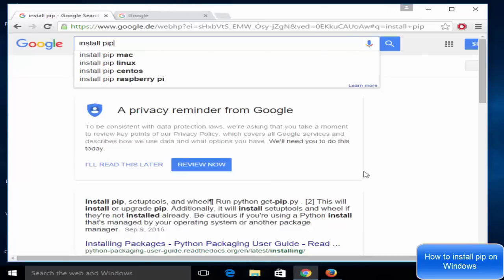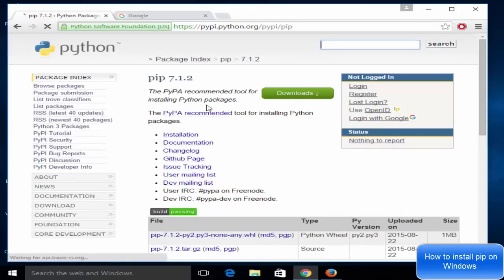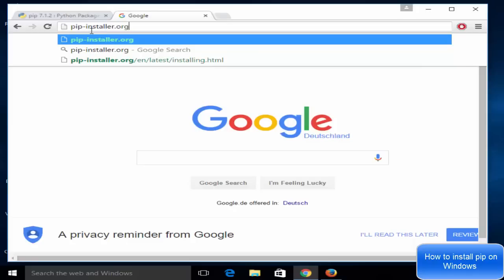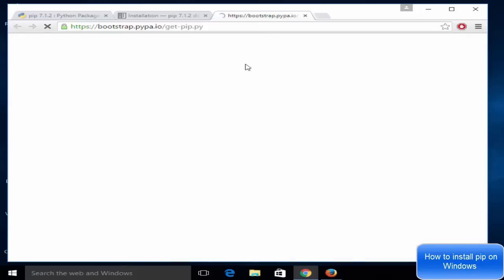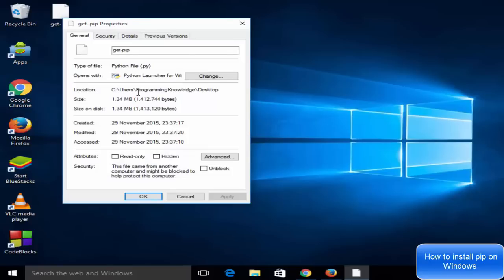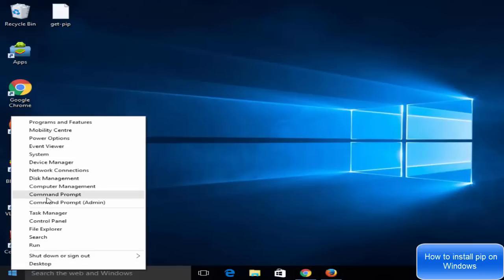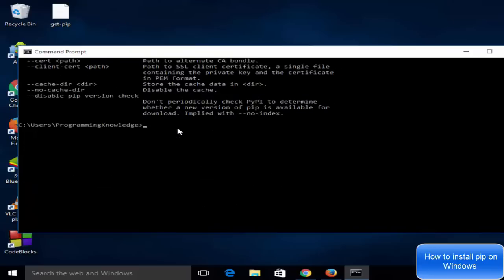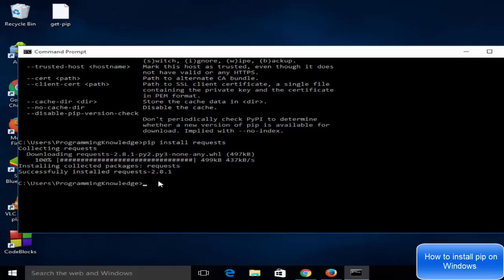How to Install Python PIP on Windows 8 / Windows 10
In this video I am going to show How to Install Python PIP on Windows 8 / Windows 10.

install the python package manager pip on windows
Searches related to python package manager pip
python install pip
python virtualenv pip
pip python 3
python 2.7 pip
pip vs easy_install
install pip
pip install specific version
pip
how to install the python package manager pip on windows